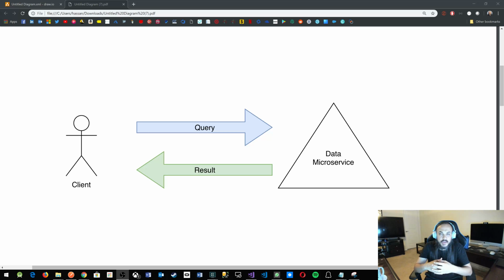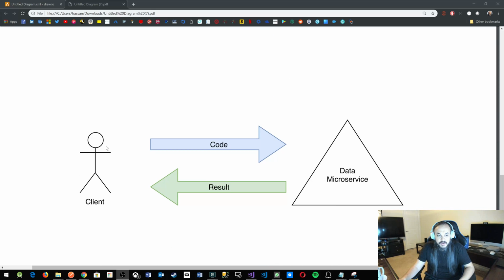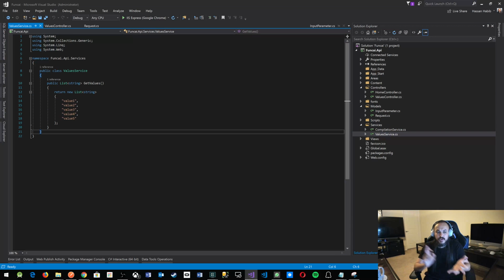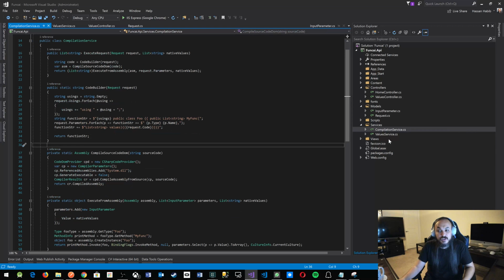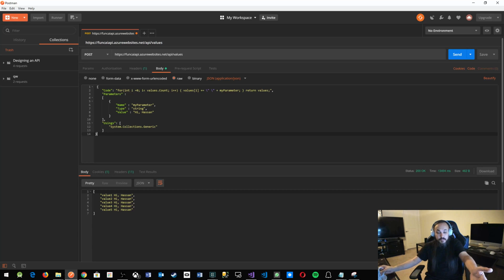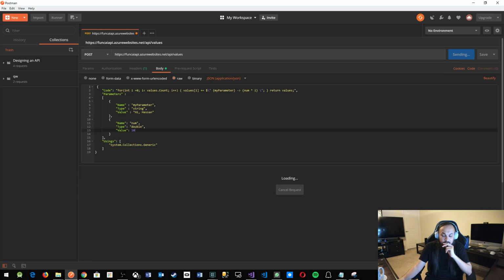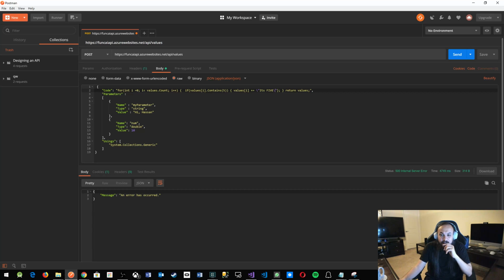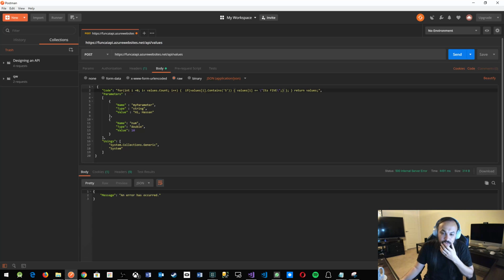What if we could submit code to our APIs?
I was really inspired by the idea of OData and GraphQL and I wanted to experiment with an idea I had about pushing code to the API and have the code running on the native collection of data the API already provides.